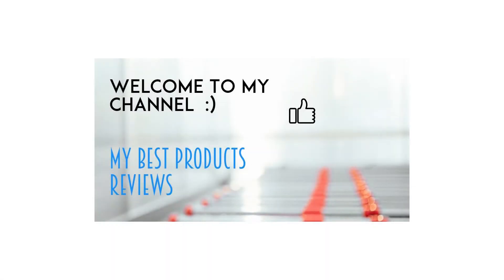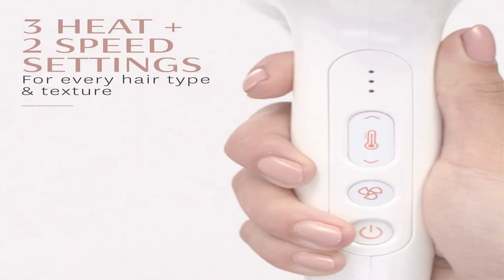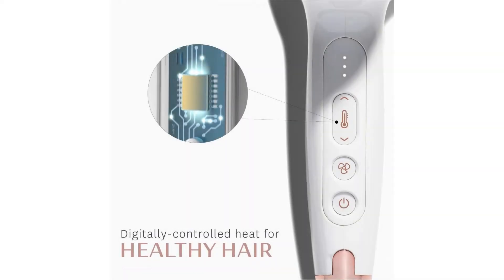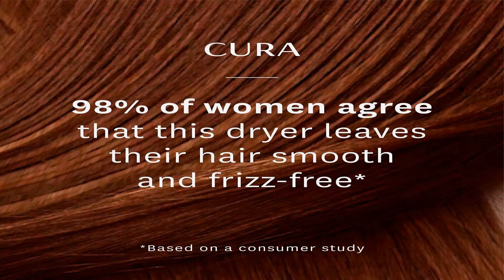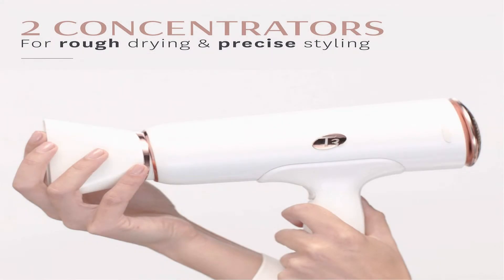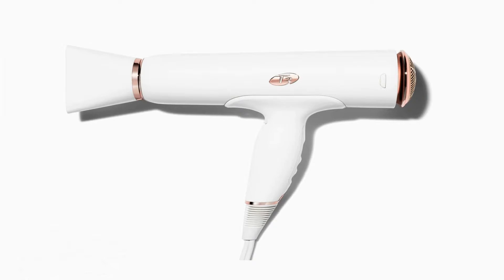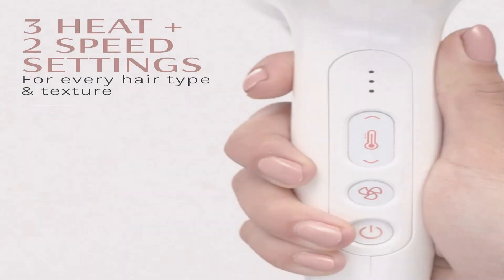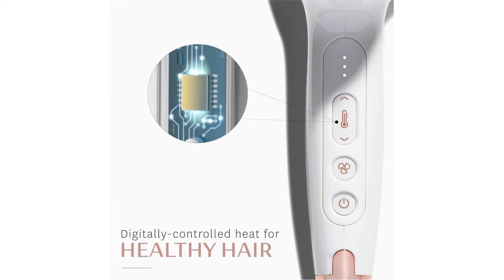T3 - Cura Hair Dryer Reviews | Digital Ionic Professional Blow Dryer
T3 - Cura Hair Dryer Reviews - Get it

T3 Cura Hair Dryer  SPEED IS STUNNING Fight the frizz in less time with T3 Digital Ion Air. Innovative digitally-controlled heat combined with a wide, gentle airstream expertly dries hair quickly while maintaining body and shine.   More air for faster drying. A wider airflow dries hair evenly and quickly    SMOOTH IS STRONG With a powerful built-in ion generator, negative ions smooth the hair cuticle for soft, frizz-free results.T3 - Cura Hair Dryer Reviews